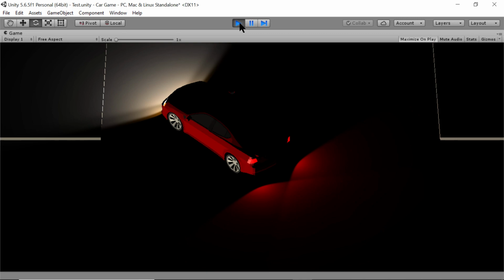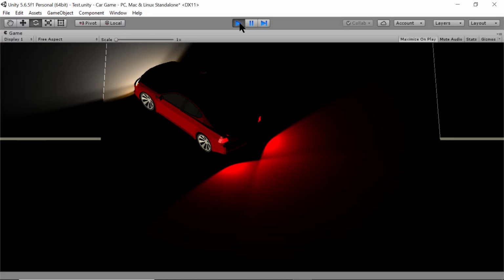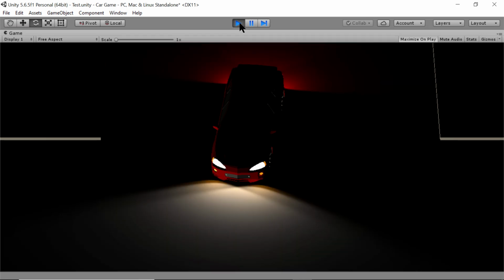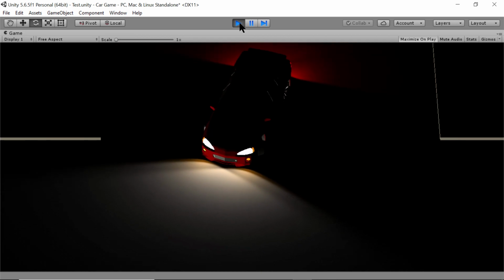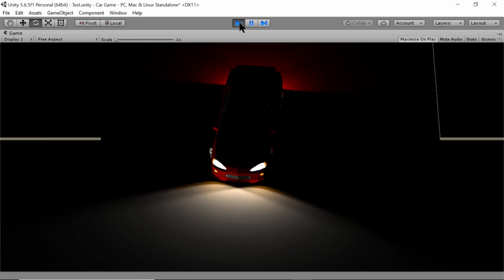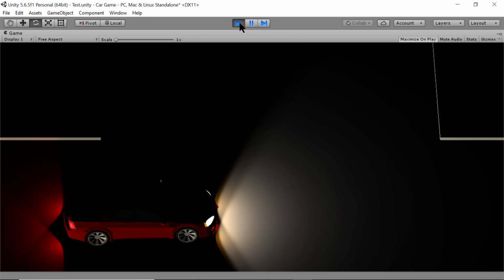Unity Car Lighting WIP - First Video!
Making progress on my UNITY3D car project!